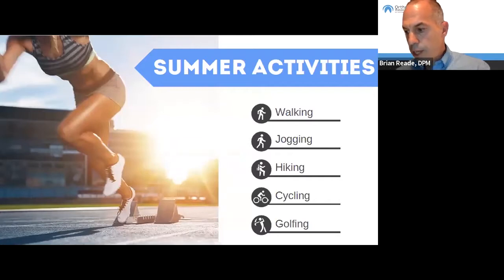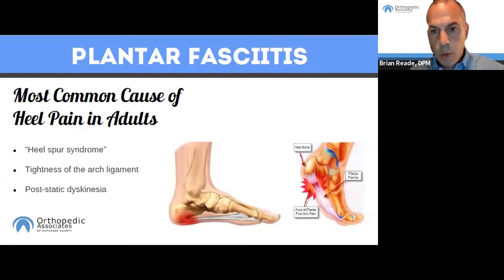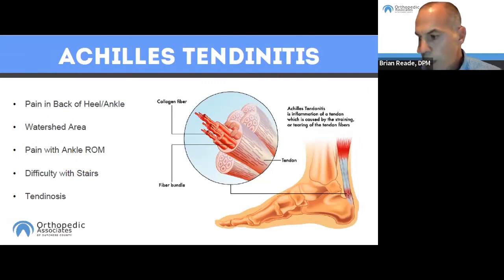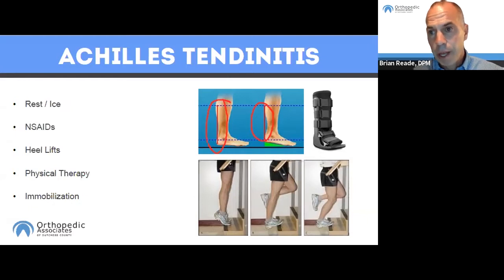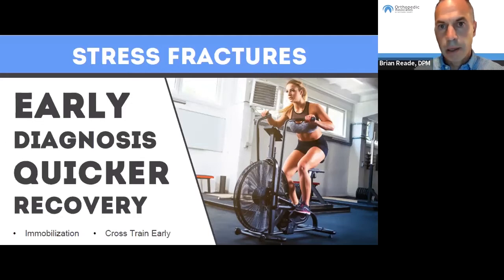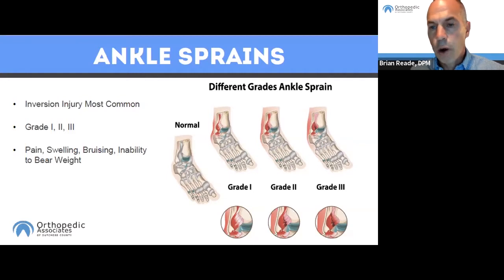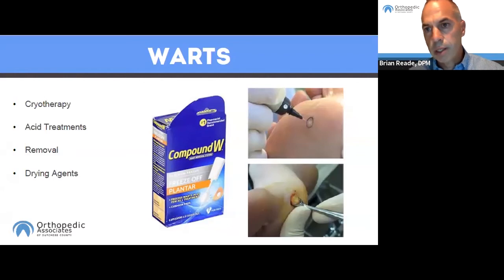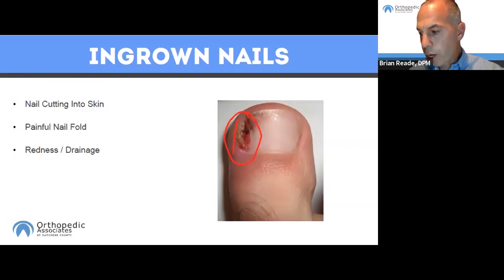Foot and Ankle Webinar: Protect Your Feet in the Summer Heat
If you're like us and can't wait for Summer, you won't want to miss this Webinar!

We discuss foot and ankle safety tips, Summer exercise activities, what to do if an injury occurs, and more!